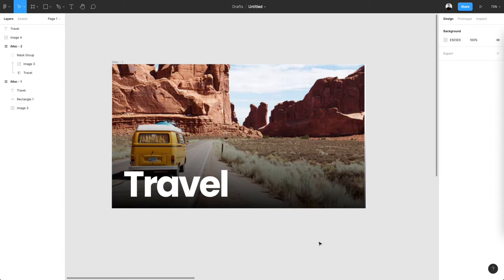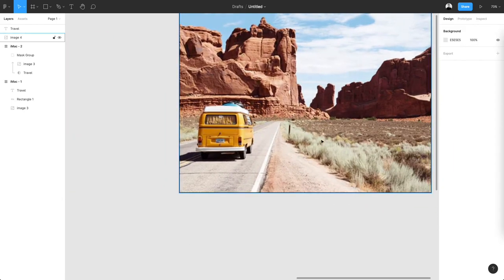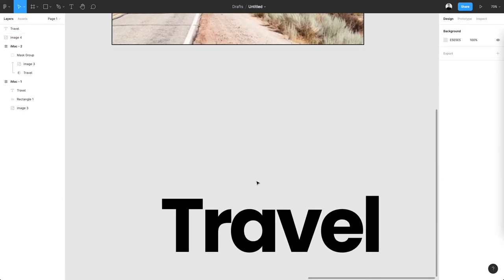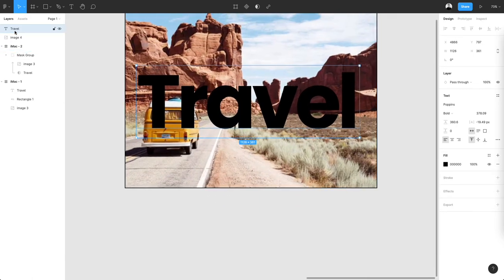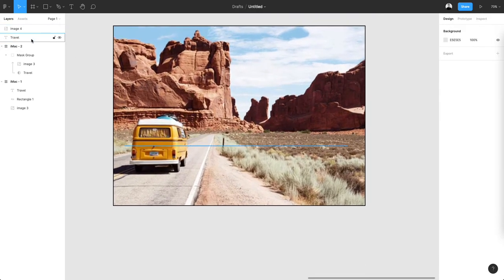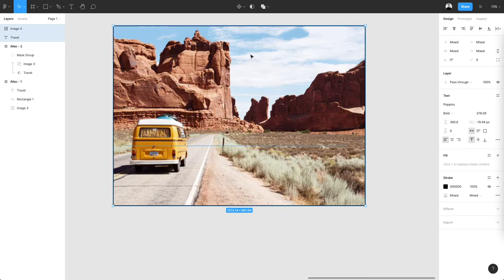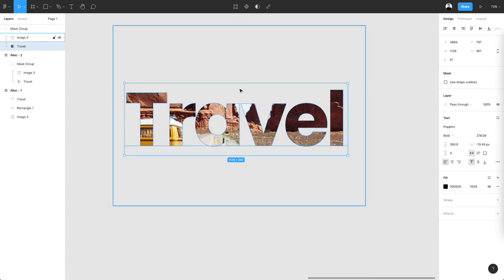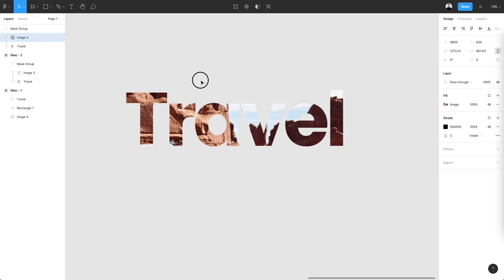How to mask image to text in 1 minute - Figma Tutorial